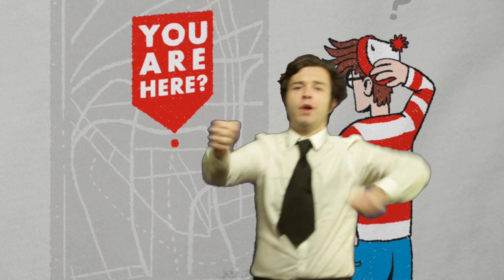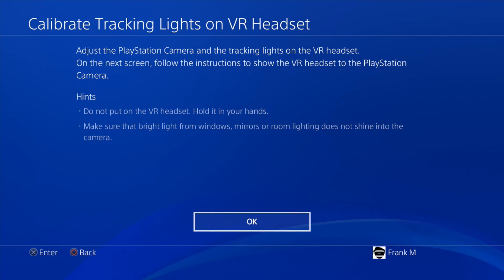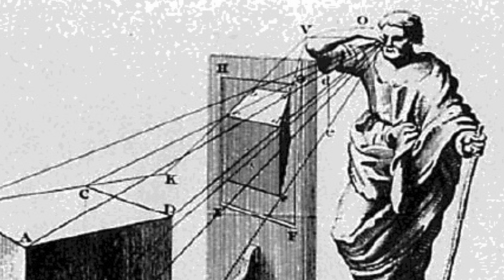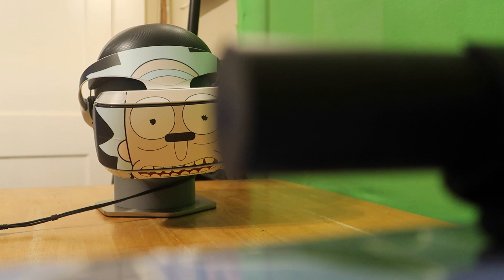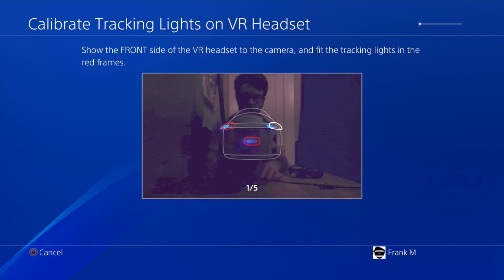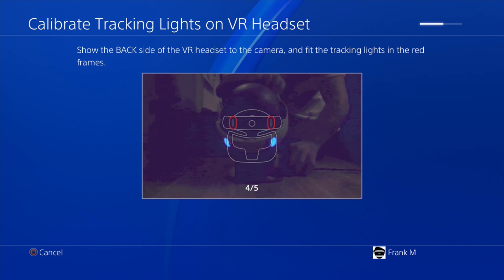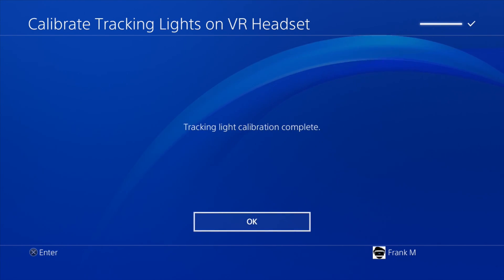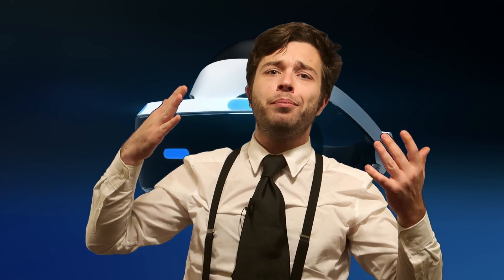Perfect PSVR Tracking | New Calibration Method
Get Perfect PSVR Tracking with this New Calibration Method

Follow Your Boy Elsewhere…

My Gear:

Macbook Pro

Cannon G7x Mark ii

Rode Smart Lav